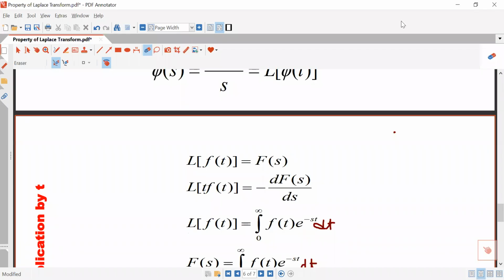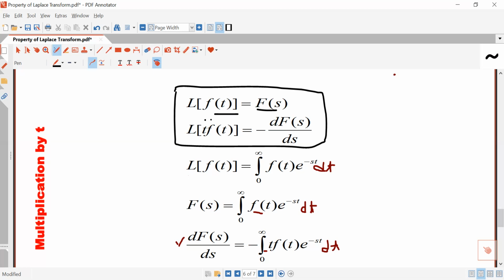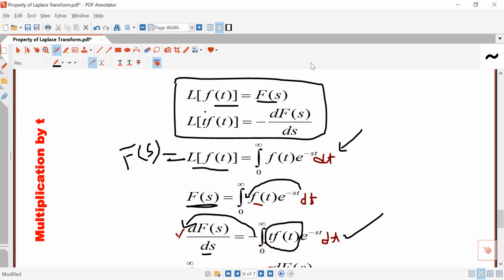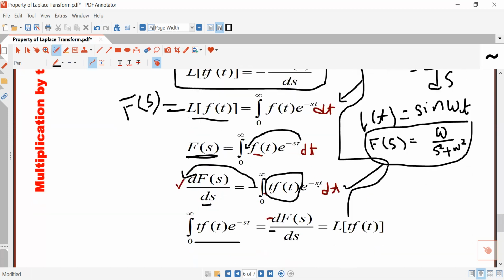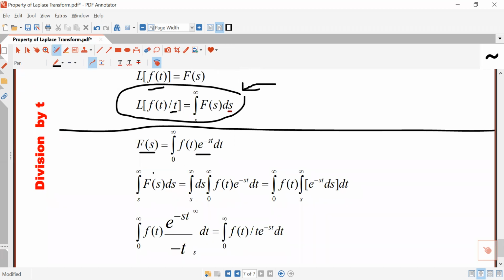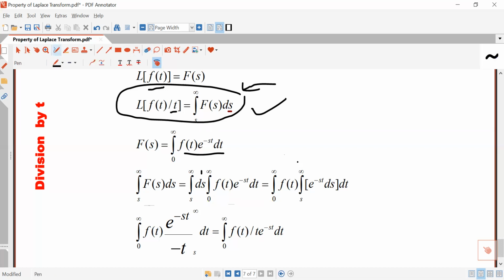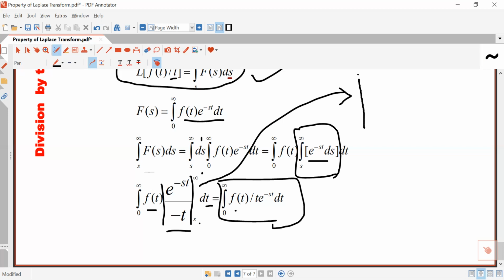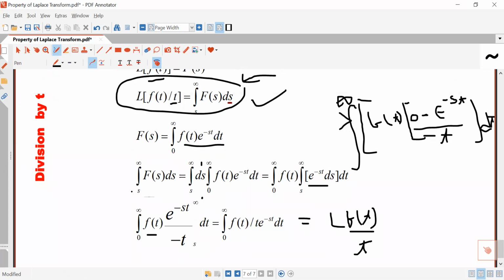Laplace transform of tf(t) and f(t)/t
Laplace Transform
(i) tf(t)
(ii)f(t)/t